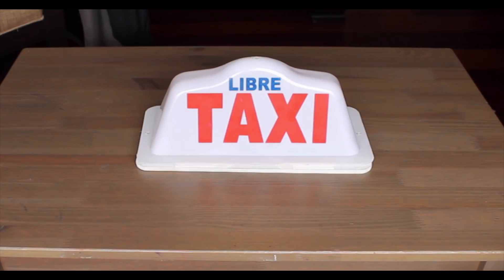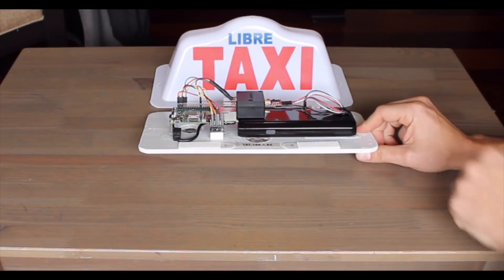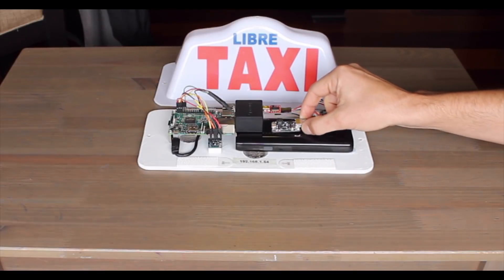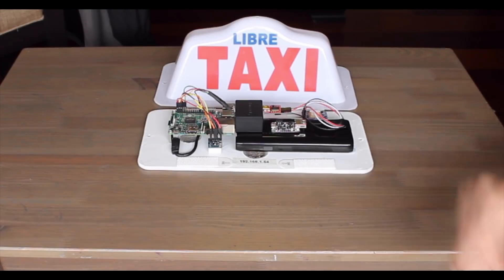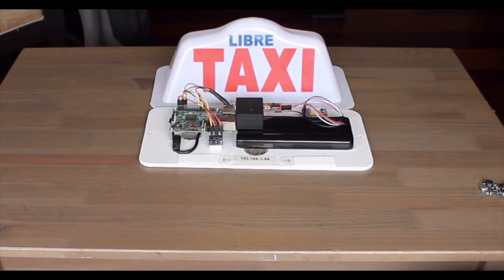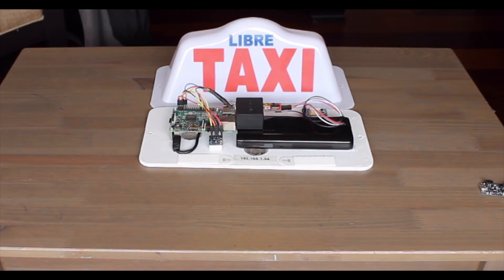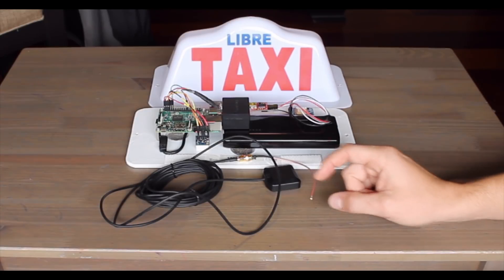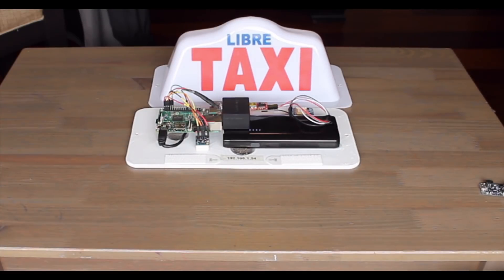Taxi Datalogger - Assembly